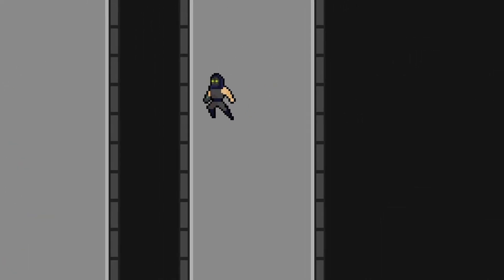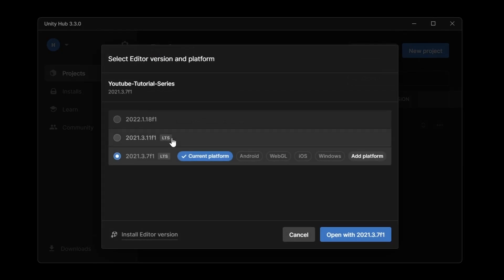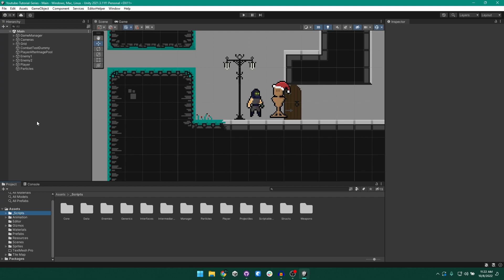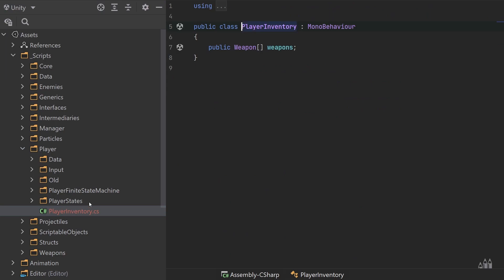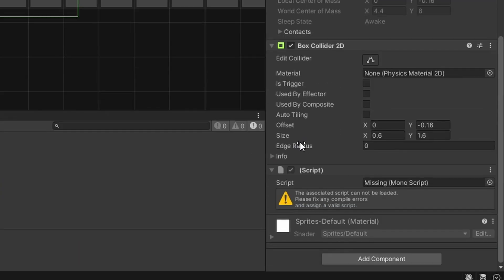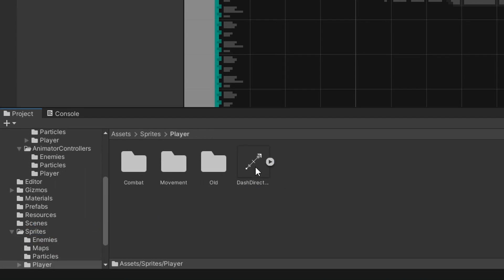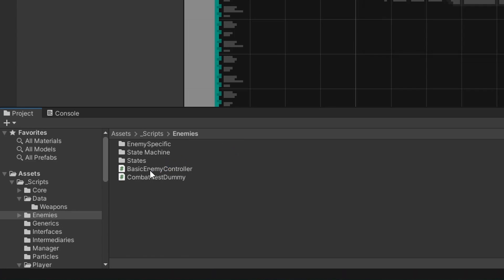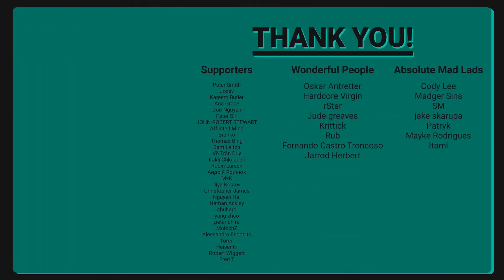The End of the Series - 2D Platformer Player Controller - Part 37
In this part we finish up the Player Controller series and get ready to move on to the Weapon System series coming soon :D

The Bardent Asset Pack!

00:00 - Intro
01:02 - Upgrading to Latest LTS version
01:48 - Removing the Old Player
02:26 - Renaming the scripts folder
02:52 - Cleaning up the weapon system stuff we've done so far
03:06 - Delete 2 of the Intermediary scripts
03:28 - Remove SetWeapon calls from Player class
04:05 - Remove the PlayerInventory Class
04:30 - Remove PlayerInventory References from Player Class
04:46 - Clean up PlayerAttackState
05:10 - Delete The Old Weapon System Code
05:34 - Clean Up Deleted Script References in the Scene
05:51 - Delete the Weapon GameObject
06:04 - Delete the Weapon Animator Controllers and Animations
07:09 - Delete the Weapon Sprites
07:26 - Delete Old Player Sprites
07:33 - Delete Old Player Code and Move AfterImage Code
08:14 - Delete Old Combat Dummy and Old Enemy Scripts
08:55 - Summary
09:07 - Make Sure the Game Still Works
10:04 - Outro